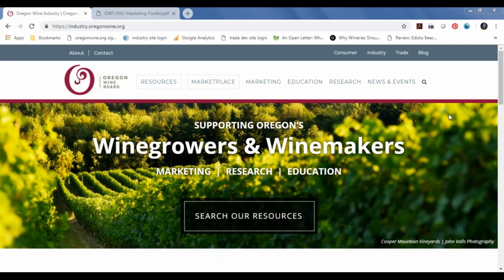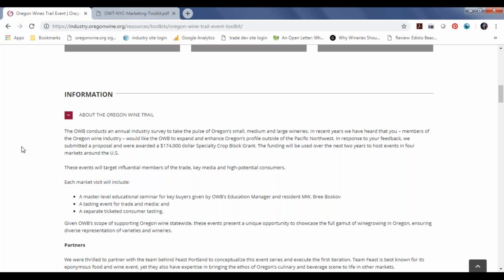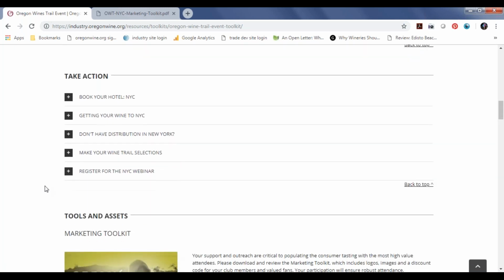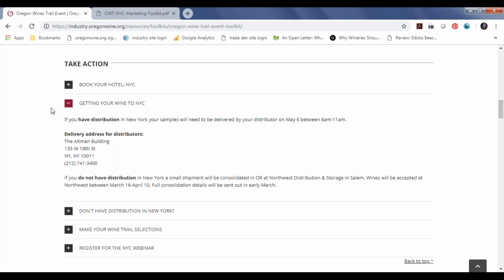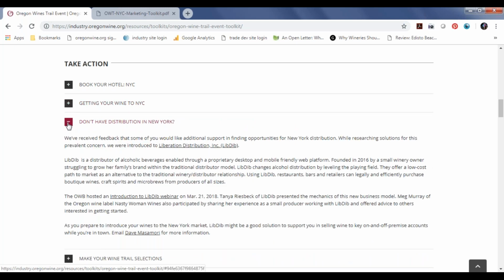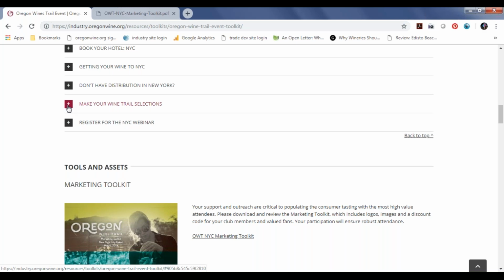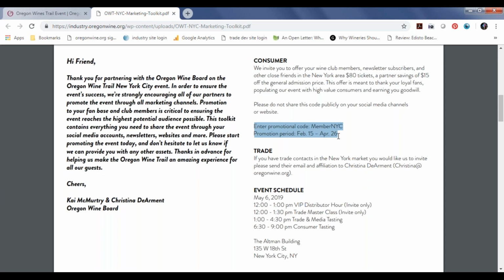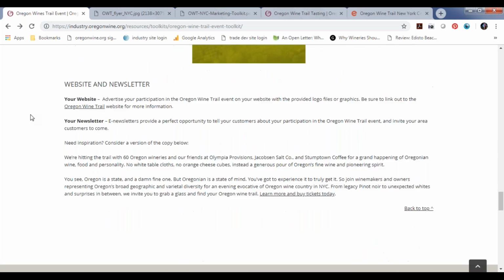Oregon Wine Trail - New York City Logistics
An overview of logistics regarding the Oregon Wine Trail event in New York City on May 6, 2019.